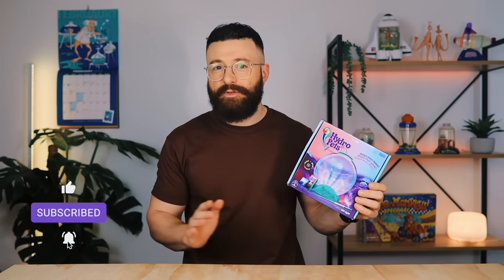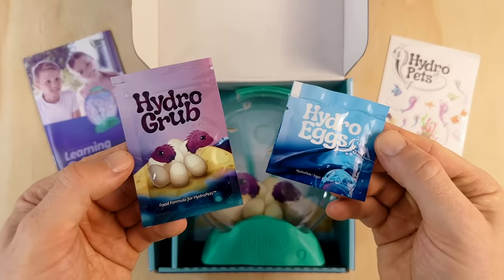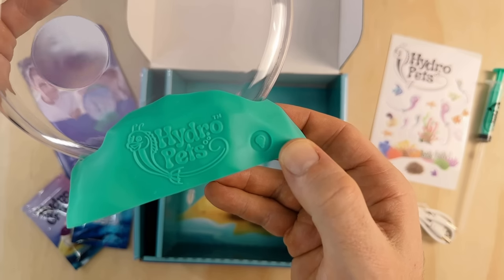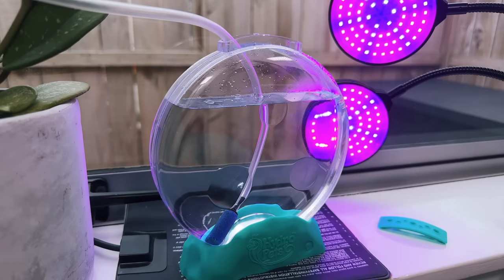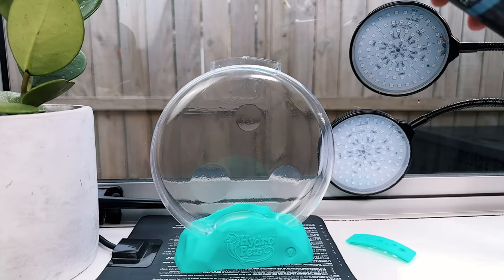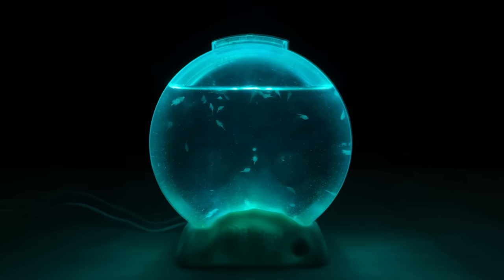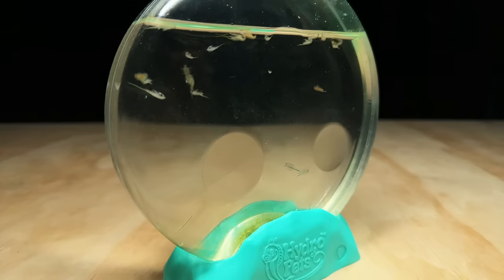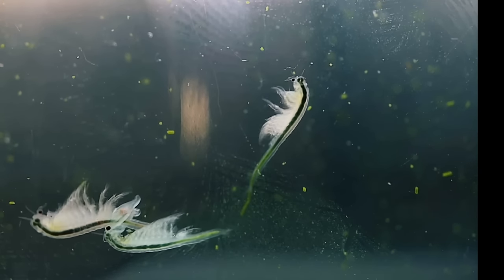Hydro Pets! | Unboxing & Review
An unboxing and review of the HydroPets kit.

In this video I give a history of the Hydro Pets brine shrimp kits and compare it to other products such as Sea Monkeys. I also give some tips for culturing artemia and raising them to adulthood.